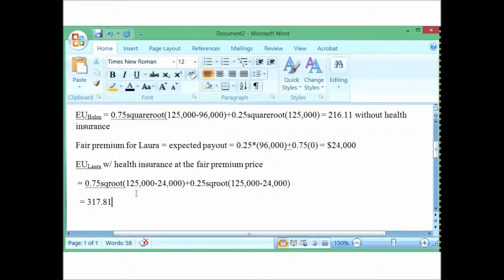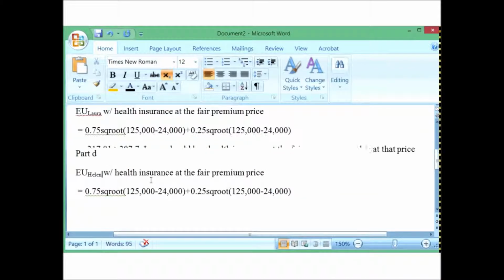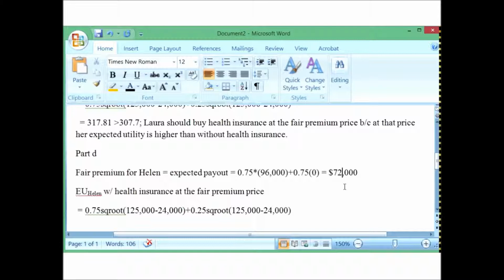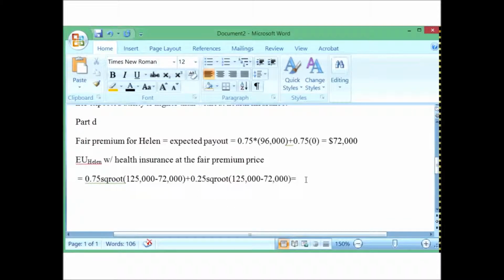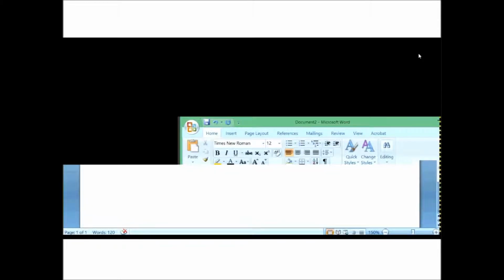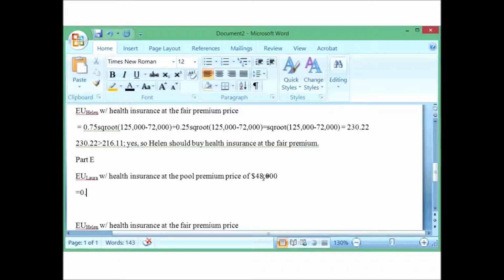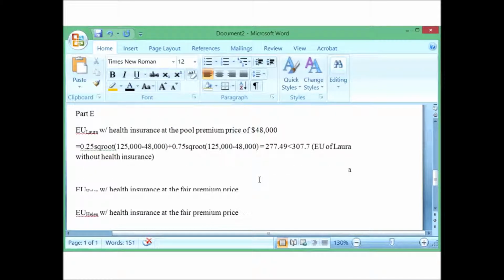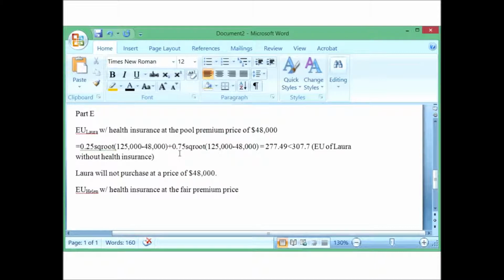Health Care and Economics Policy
FAU Health Care and Economics tutoring video.